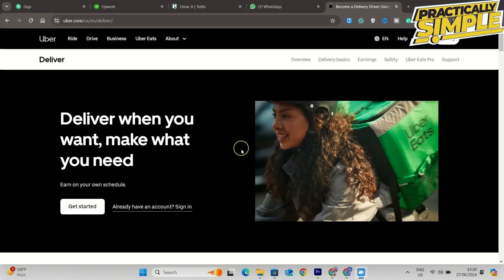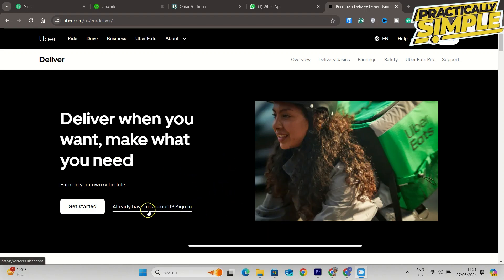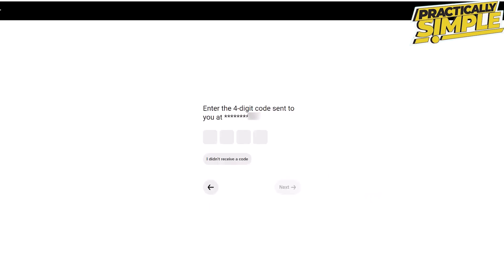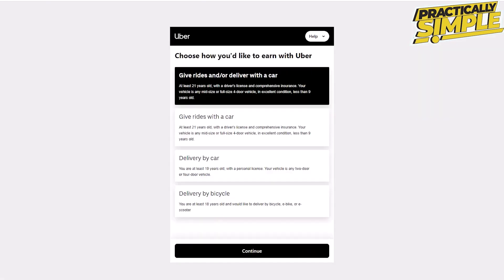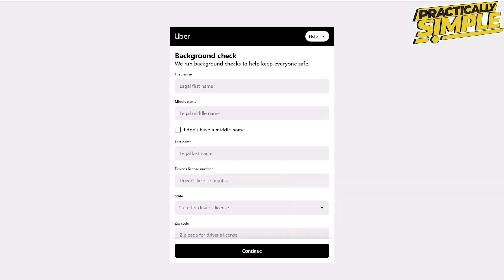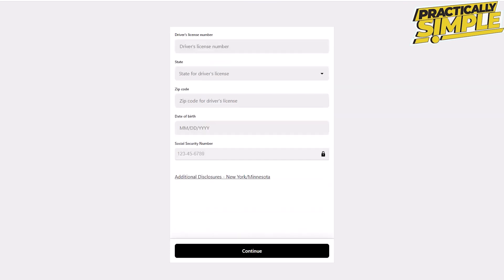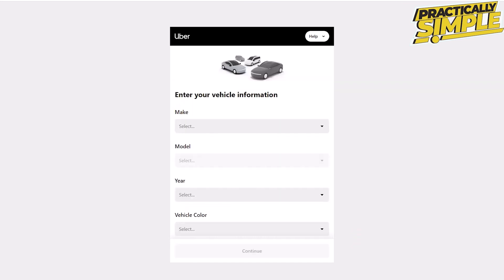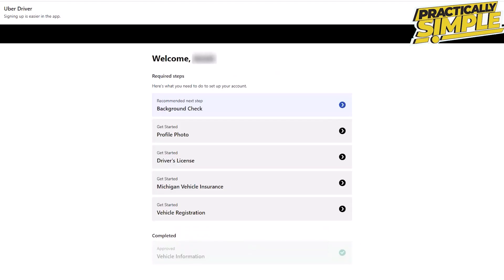How to sign up for Uber Eats Delivery Driver - Sign Up Tutorial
If you want to Find How to sign up for Uber Eats Delivery Drive but don't know how to do it, then this tutorial is for you!

In this tutorial, I'm going to show you How to sign up for Uber Eats Delivery Drive.